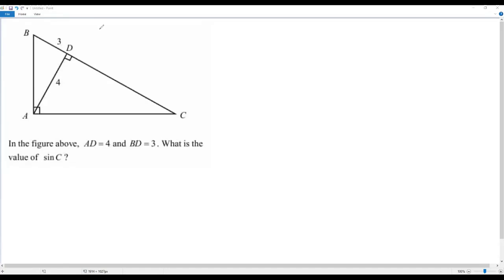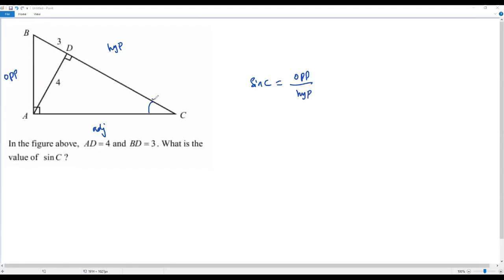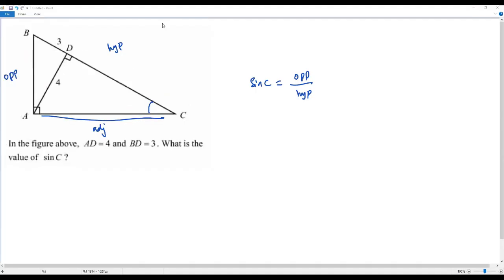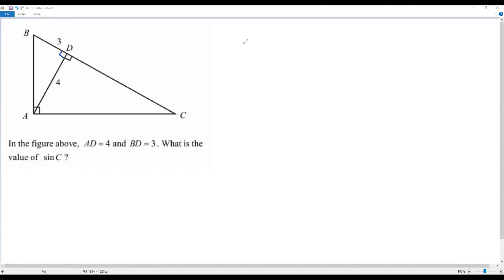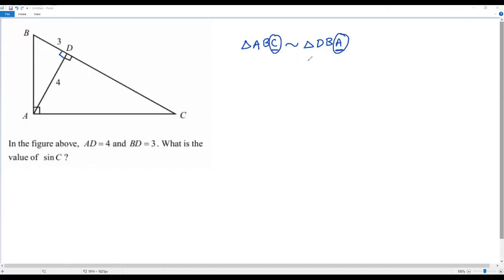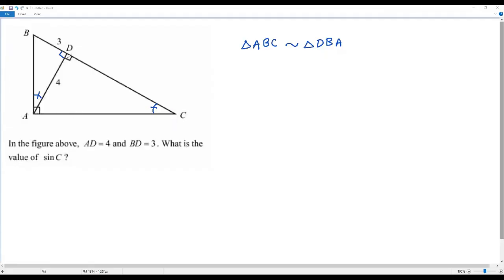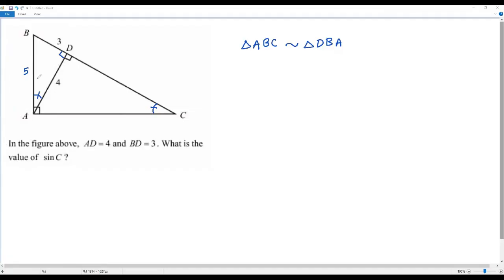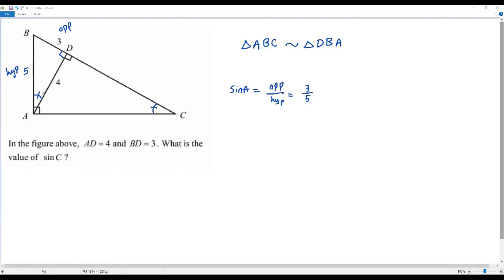SAT Math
In the figure above, AD = 4 and BD = 3. What is the value of sin C?